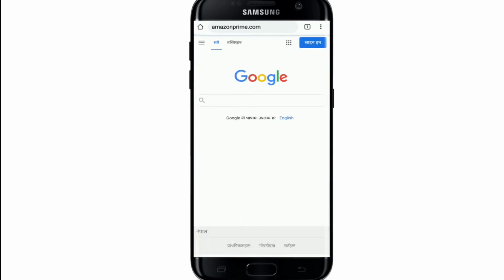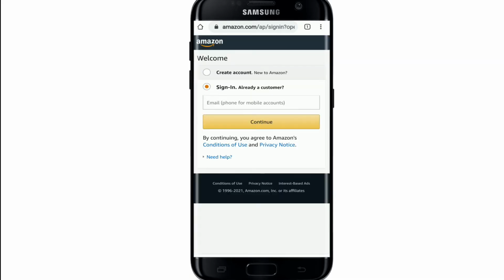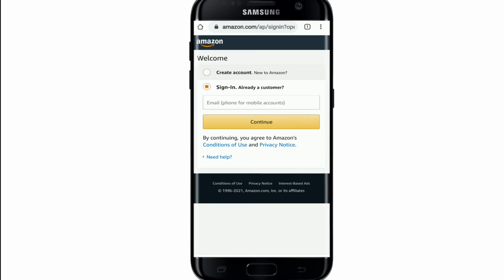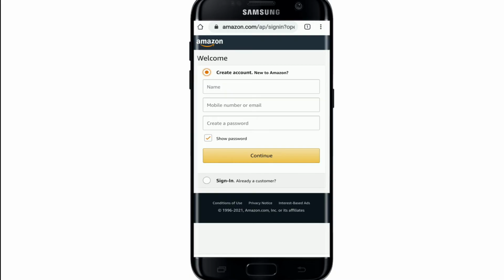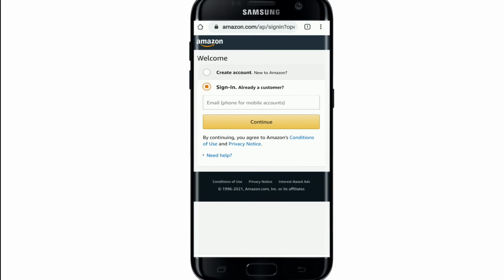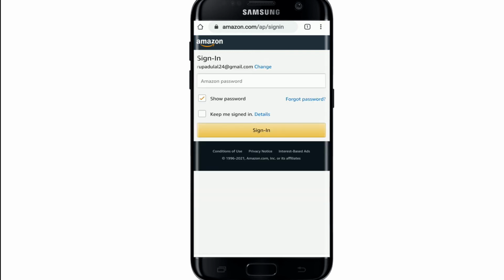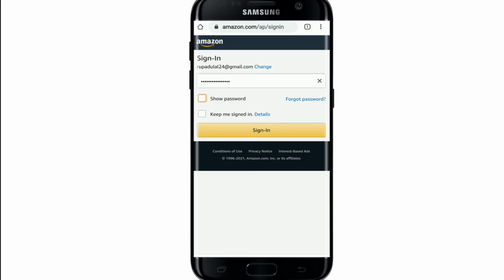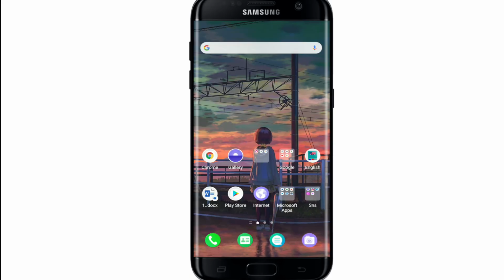How to Login Amazon Prime Video Account? Sign In Amazon Prime Video Account